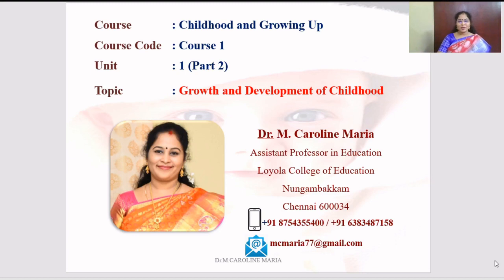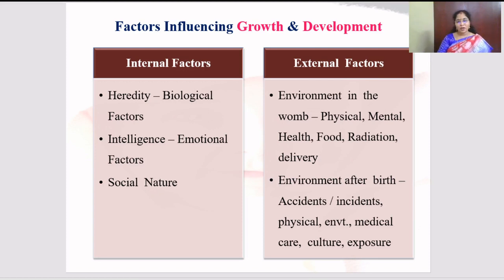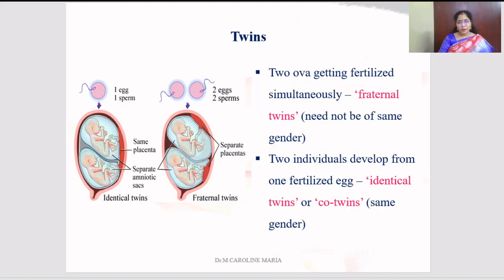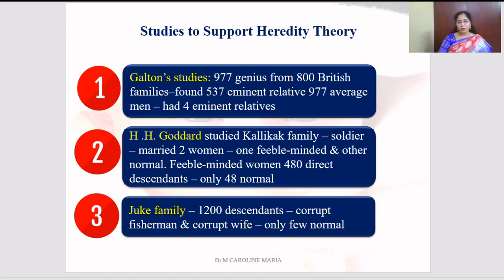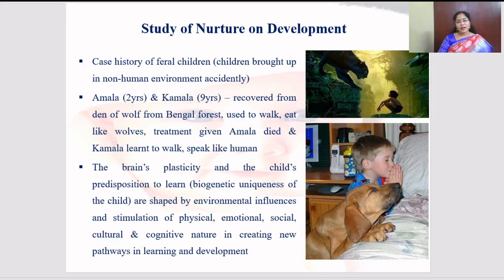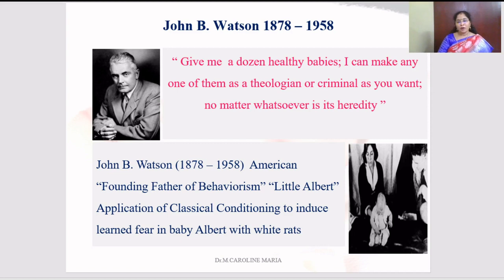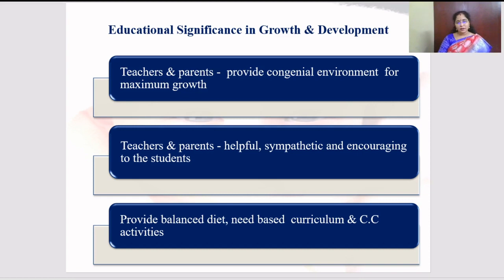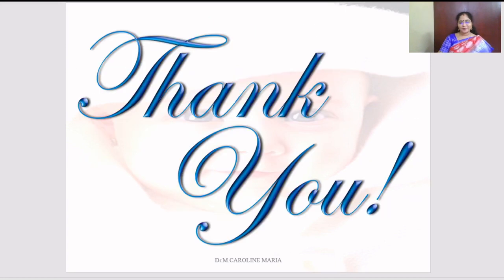Growth & Development Dr. M. Caroline Maria - B.Ed. Lectures - Childhood & Growing Up Unit 1 Part 2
Dear Student-teachers, this video lecture is about C 1 Childhood and Growing Up Unit 1 Growth and Development of Childhood Part 2 which deals with the factors influencing growth & development and the impact of nature and nurture on child development
C 1 Unit 1 Part 1.mp4